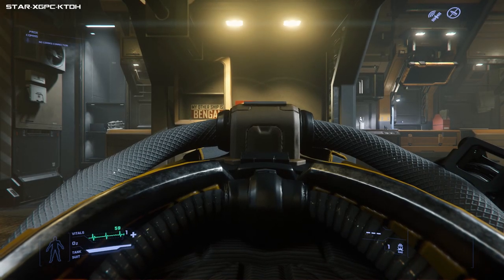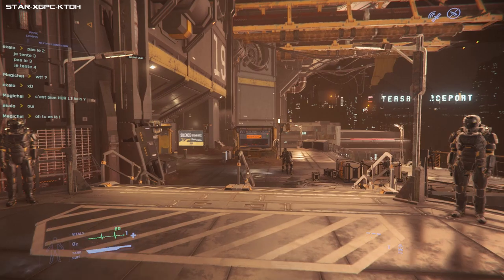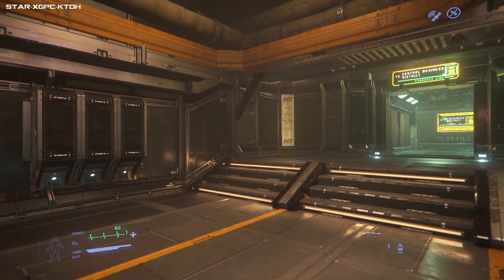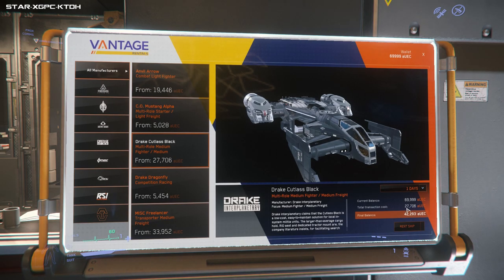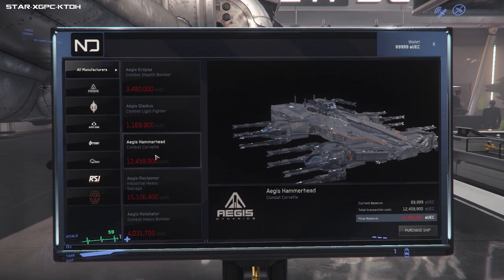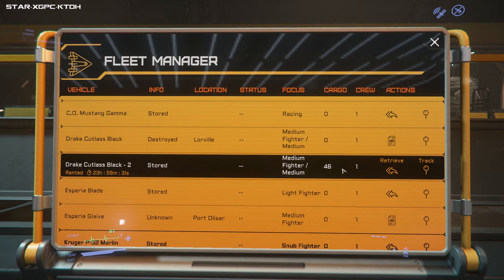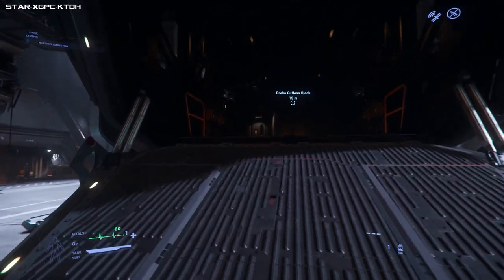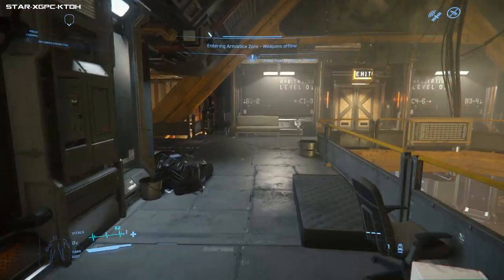Star Citizen How To Buy and Rent Ships With IN GAME MONEY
Star Citizen | You DON'T need to spend real money to buy ships !! You can buy them in game with in game currency. I show you exactly how to rent and buy ships in Star Citizen with in game credits only, earned with no more than an Aurora starter ship.  Can I buy ships in game YES. Can I rent ships in game Yes !!

Earn 5000 ingame creds using my referral

Chippie
Ben Saalwaechter
Jim LasCola
Commander Thire. Cmdr Thires Youtube channel
Fredric Akerman
David Klein
Ian Johnson
Quid